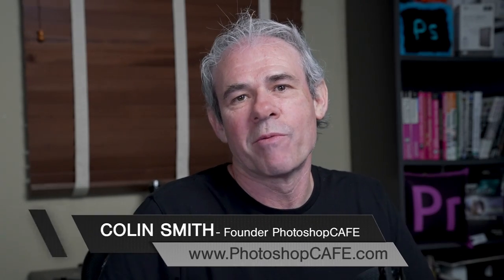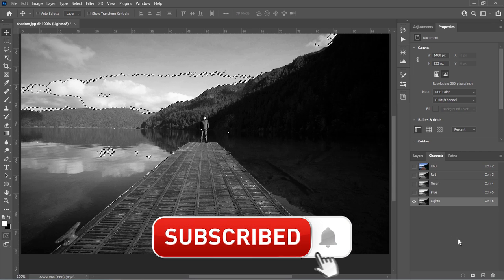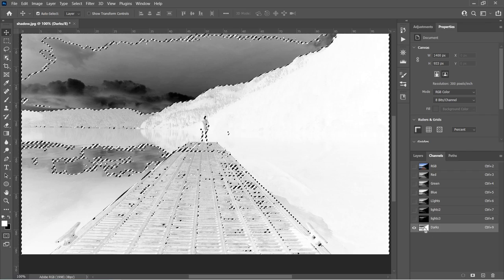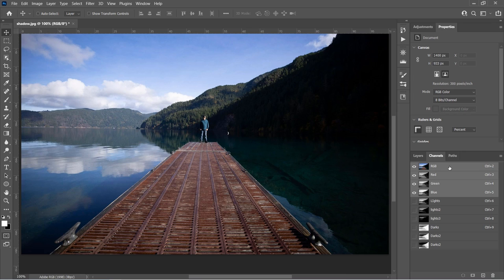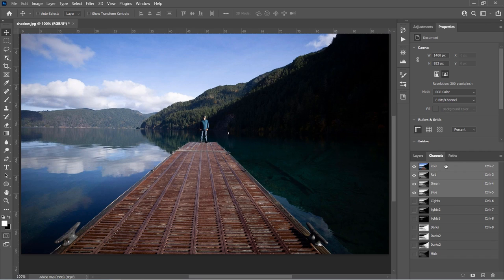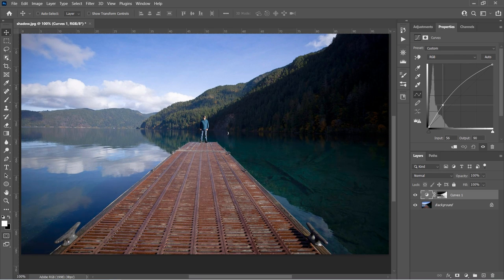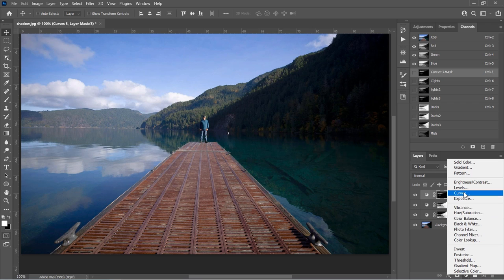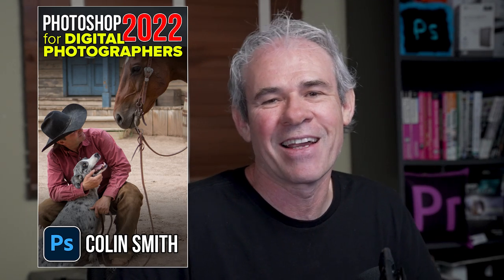Insane CONTROL, luminosity masks in Photoshop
Split your photos into tonal regions with Luminosity Masks in Photoshop 2022. What are luminosity masks? How to make Luma masks and use luminosity masks to make your photos look better.
►   Save 10% Code: LFL2022